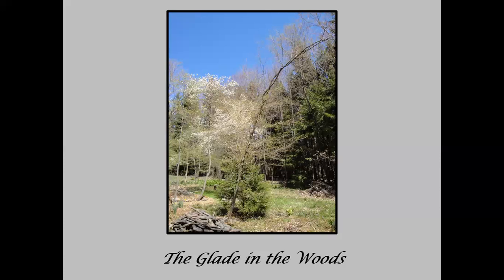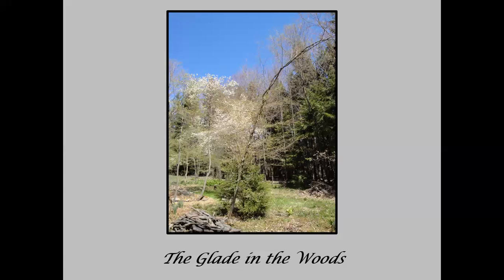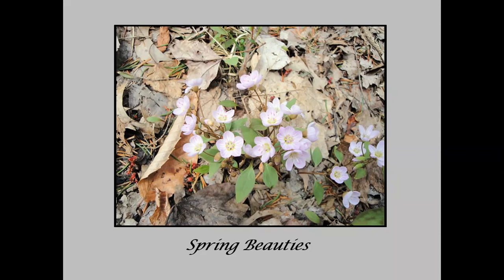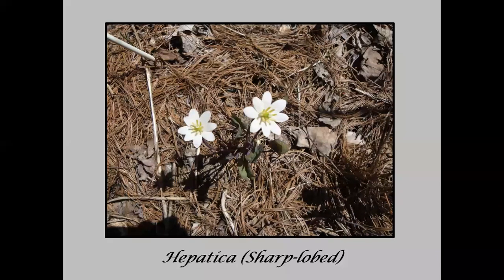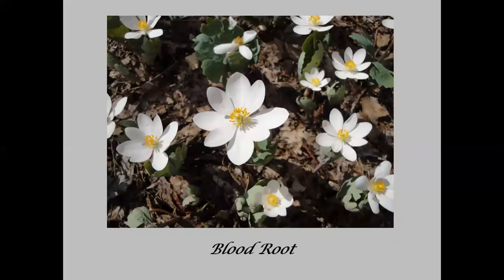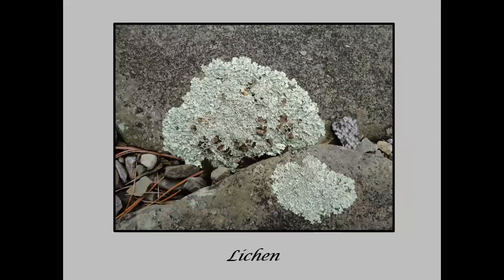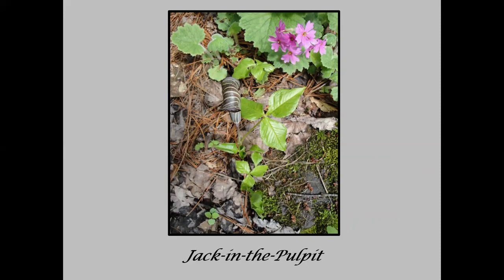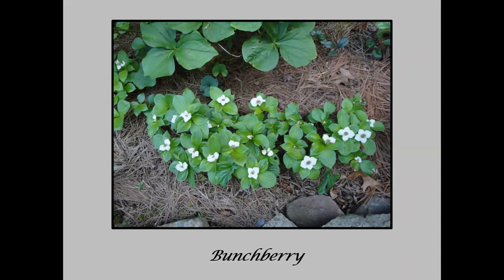Ephemeral Wildflowers - Allegany Master Gardener MaryLu Wells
CCE Allegany Master Gardener Volunteer MaryLu Wells treats us with a discussion on Ephemeral Wildflowers, found specifically in her Woodland Garden. She lives in zone 5b, however many of her flowers thrive in different varieties of zones. We hope you enjoy her stories and can take something from this presentation!